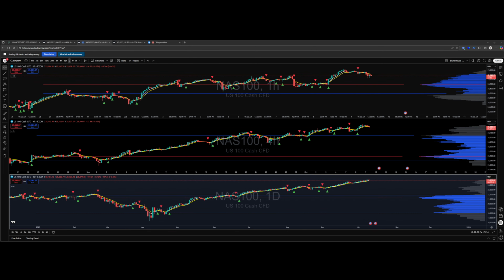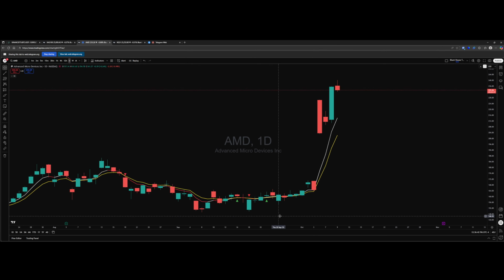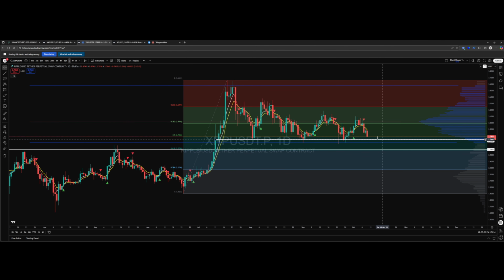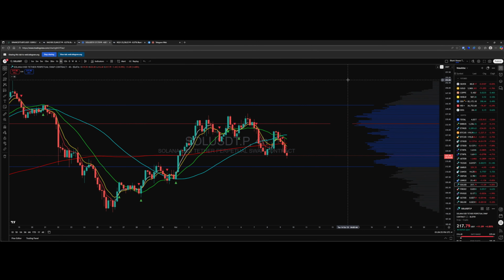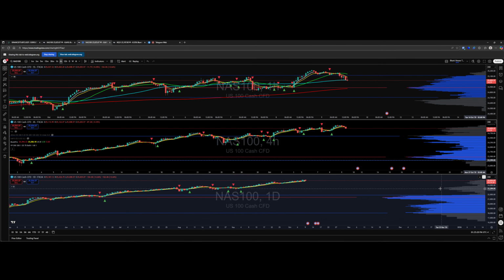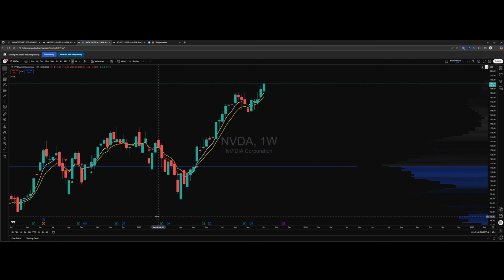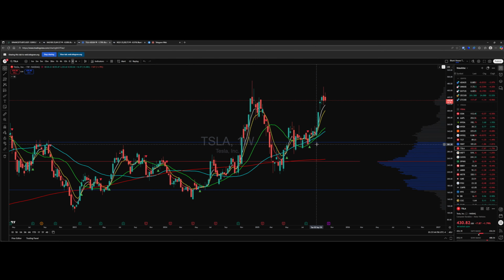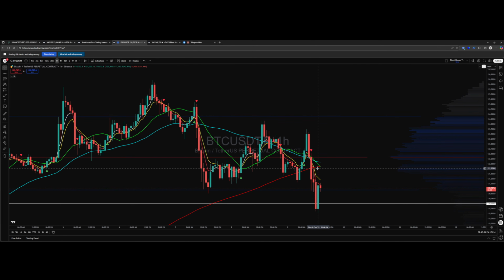FEG BYDFi Bring you Chart the Markets with Blunt House TA & @ricomoneybags Oct 9 2025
Obey the rules and Chart the Markets! Let's talk about multiple timeframes! fibs fractals filters XRP BTC ETH USOIL FEG and more! get your no kyc BYDFi account